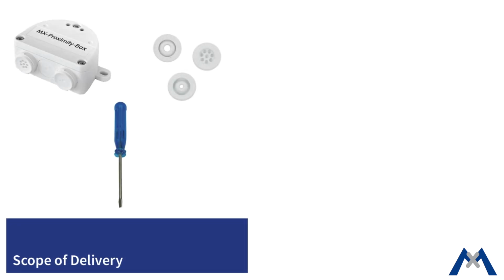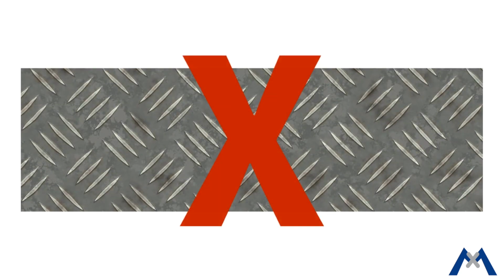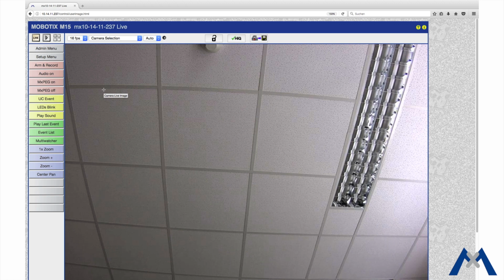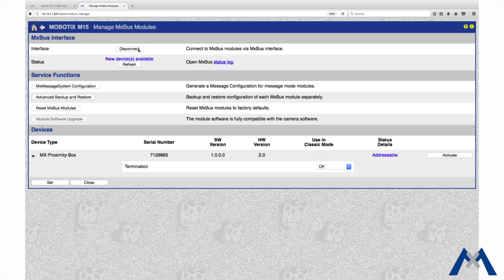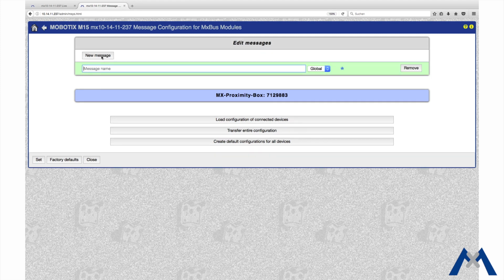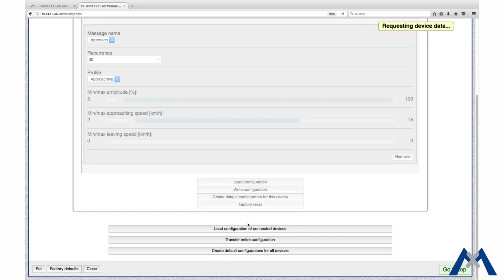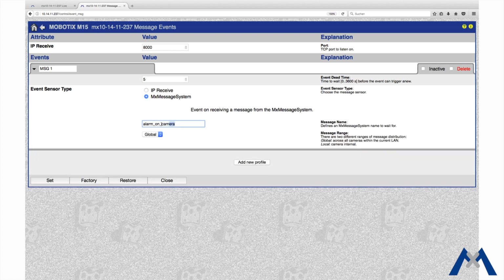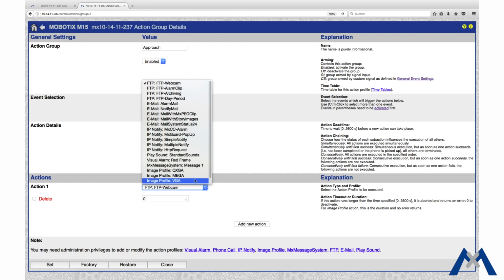Tutorial: MxProximityBox - Installation and First Steps for Operation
The MxProximityBox is a compact and weatherproof interface box (IP66) for radar-based detection of moving people and objects. The integrated microwave radar sensor technology enables the box to react to actively emitted and reflected radar waves.

Features:

• Radar wave-based detection of moving objects, even if there is no difference in temperature between these and the environment
• Ideal supplement to PIR sensors that only react to infrared radiation
• Detection of all kinds of movements, plus the option to filter out radial movements (only sends MxMessage for approaching/distancing objects, for instance)
• Pre-defined profiles of approaching/distancing/movements for optimal detection of human movements
• Completely concealed installation behind wood, plastic or drywall is possible (with reduced detection range)

This MOBOTIX Tutorial is about:
0:00 Features and Characteristics of the MOBOTIX MxProximityBox
1:00 Scope of Delivery
1:14 How to install the MxProximityBox properly
2:54 First Steps for initial operation of the MxProximityBox